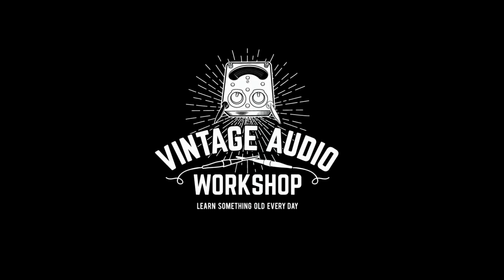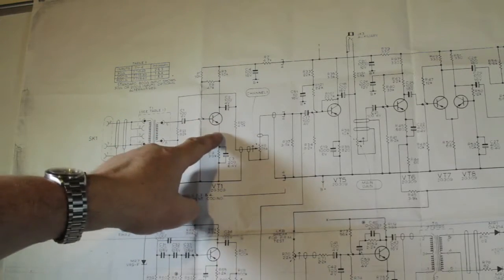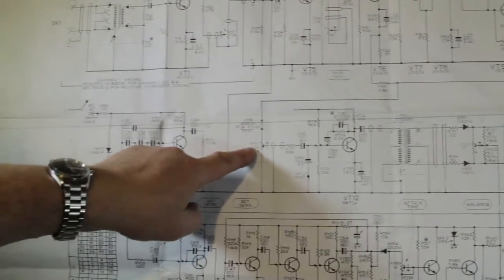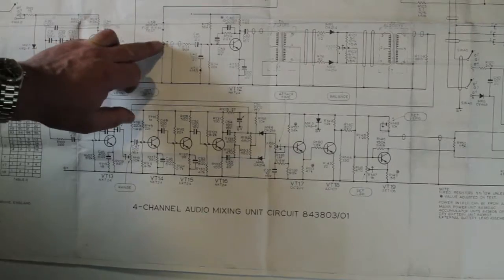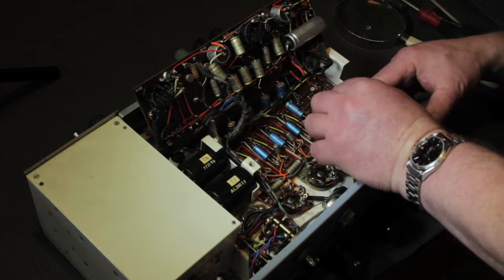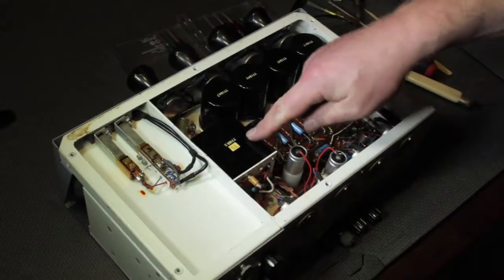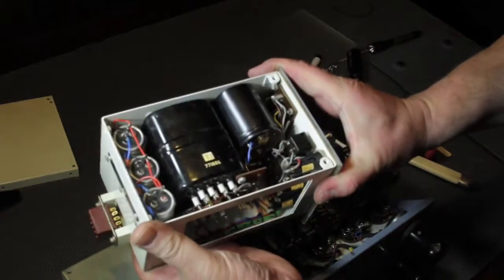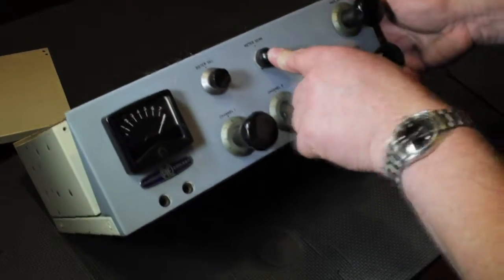PYE 1964 British Germanium Transistor Mic Amp Mixer Unit Type 843803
I sold this unit a while ago to a recording studio owner in Chicago, he was very pleased and mentioned how it sounds great on early ribbon microphones, at the time i had many valve Vortexion mic amp mixers so thought this sounded a bit thin, after it sold i immediately regretted it, the distortion sounds very useful for vocal effects. In this video you will see the technician explaining the circuit and going through the unit with a brief description. I will stick the circuit diagram on our website for download.